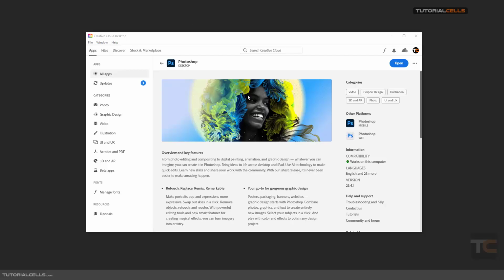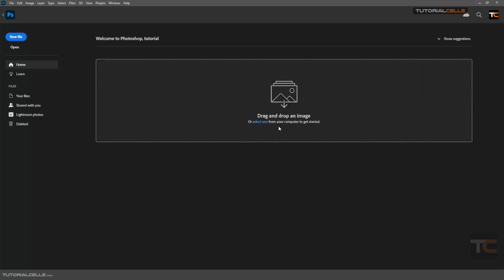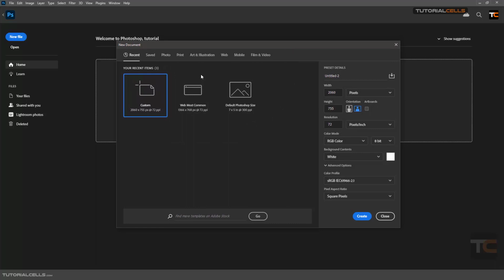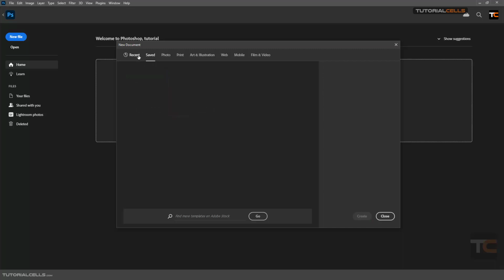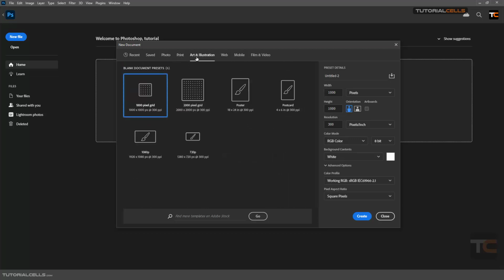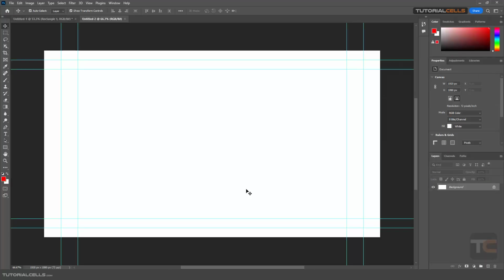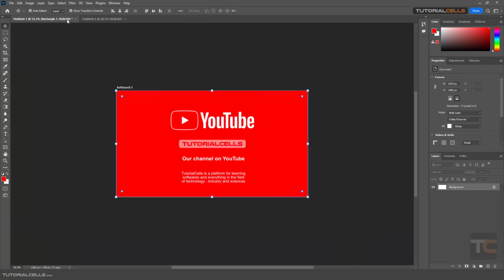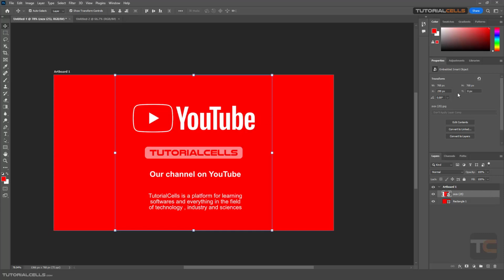0001. user interface in photoshop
In this lesson, we want to introduce the software and its environment with the user interface. Follow our detailed tutorials of this software